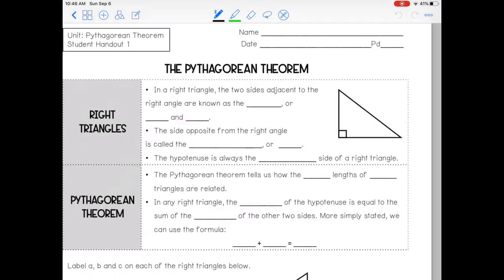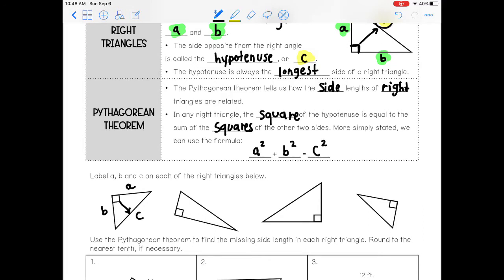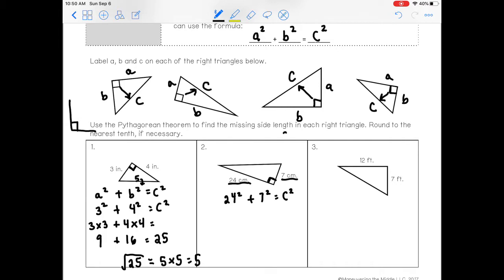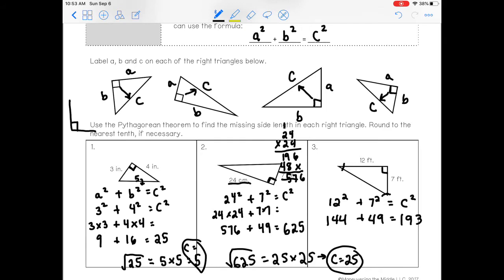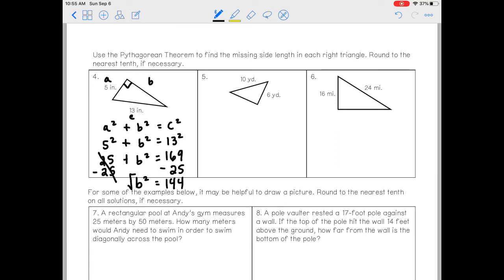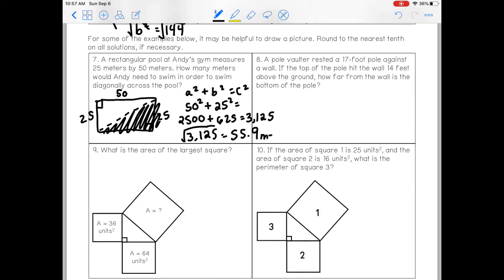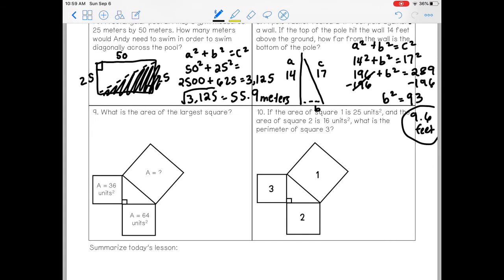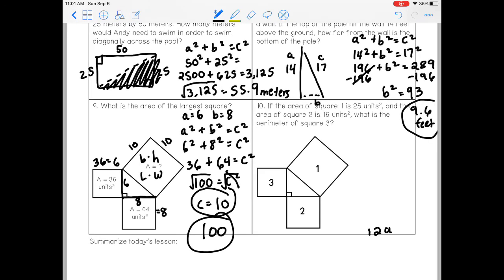KAP Pythagorean Theorem DAY1